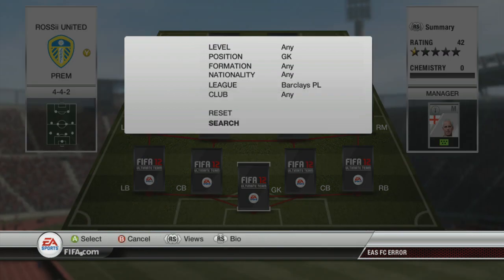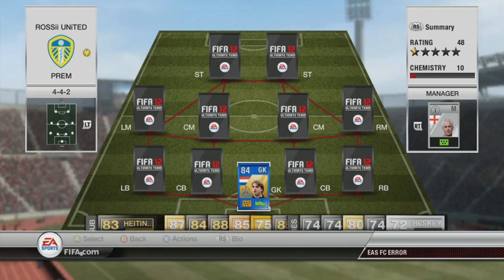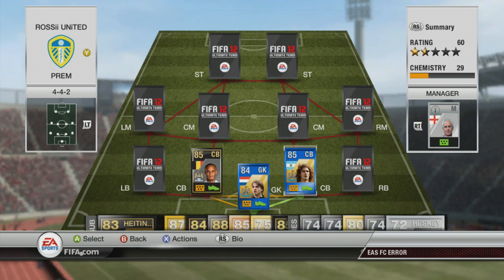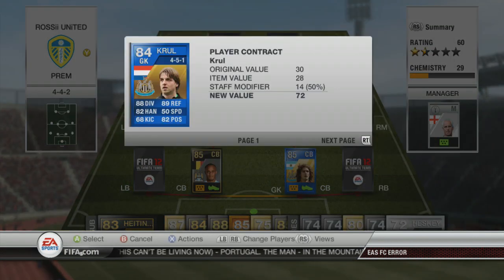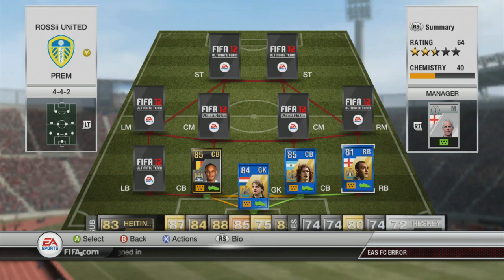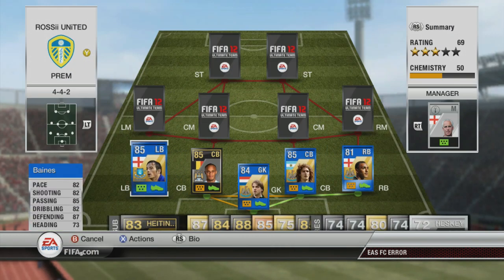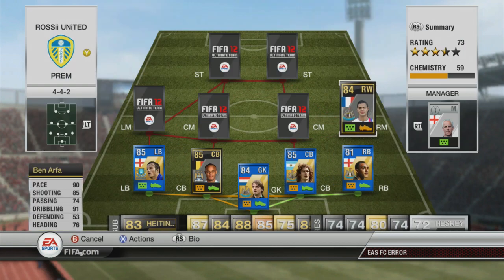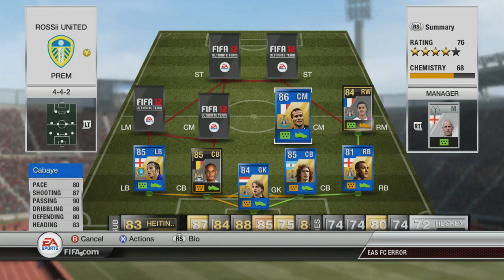FIFA 12 - BPL SQUAD BUILDER FT iMOTM, MOTM, TOTS AND IFs!!!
Cheap MSP and PSN!

I WANT PELE! :D So i can do them PINK SLIPS Hype ;)

Hope you enjoy and please remember to comment like and sub :D Thanks Guys :)

Intro = Camo and Krooked - a mix between Hot pursuit and Run Riot